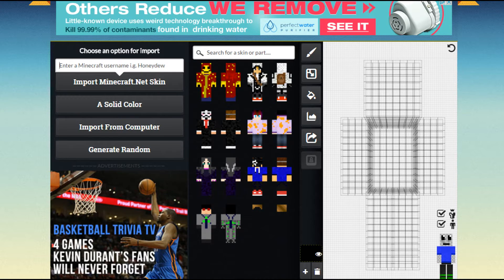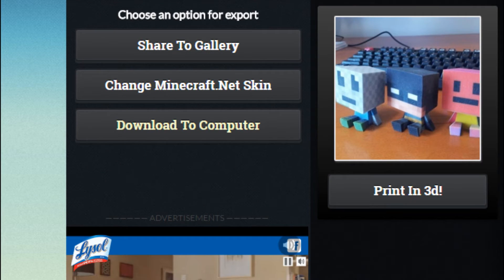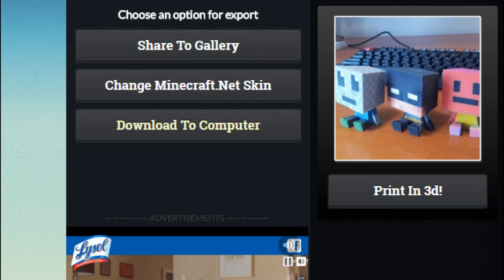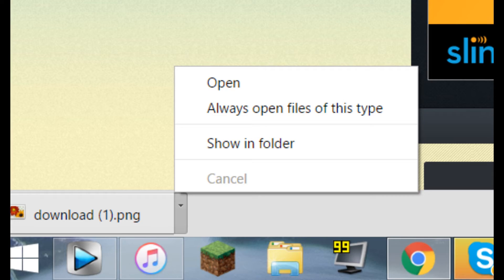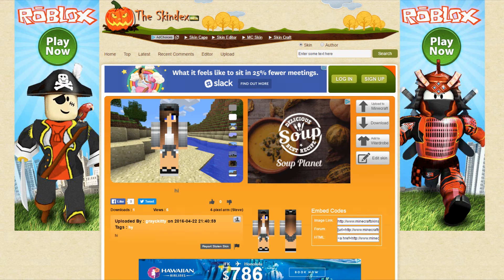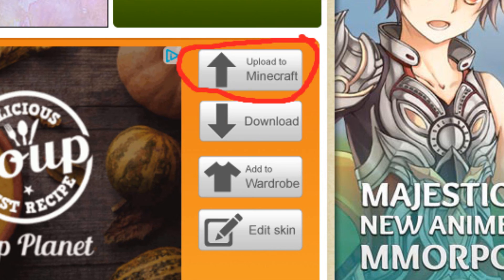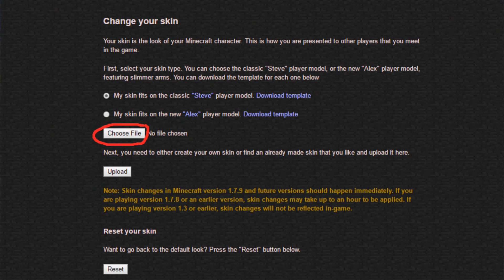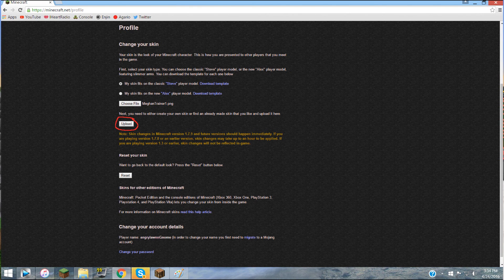Minecraft How To Change Your Skin! PC version custom skin creator tutorial minecraft skin origional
This will teach you how to  easily change your skin in Minecraft using miners need cool shoes, skindex, Planet Minecraft aka PMC, Nova Skin and other easy ways using these simple steps!

2⃣ 🆕 🌎 WATCH my newest Video 👓!

8⃣  minecraft server IP: Catscraft.net